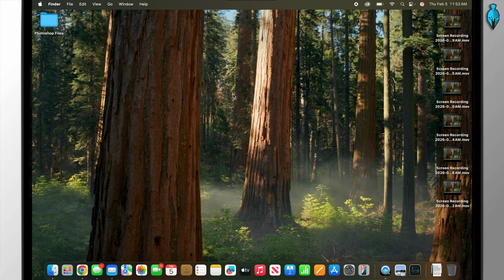How To Reset Password on Macbook Pro 2024 - Full Guide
How To Reset Password on Macbook Pro 2024,Reset Password on Macbook Pro 2024,reset password macbook pro 2024,macbook pro 2024 forgot password fix,how to unlock macbook pro 2024 without password,reset mac password recovery mode 2024,macbook pro 2024 login password reset tutorial,macos password reset guide,macbook pro 2024 security settings help,reset mac password via apple id,macbook pro 2024 troubleshooting locked out,macbook pro 2024 tips and tricks